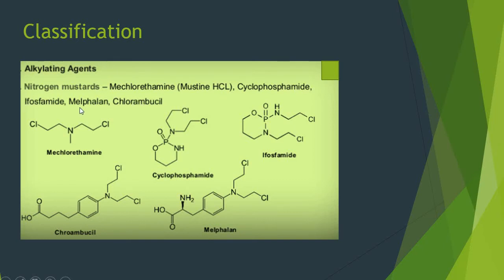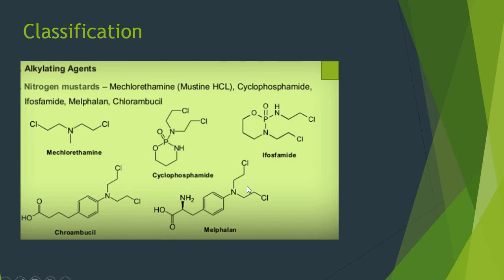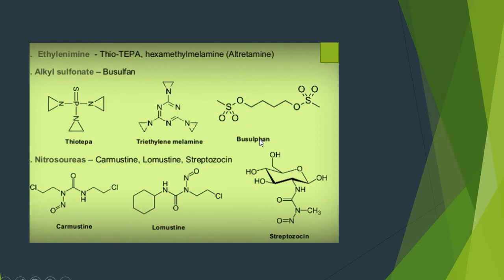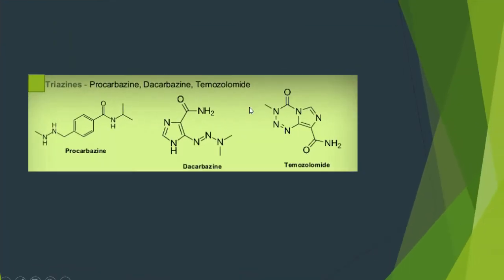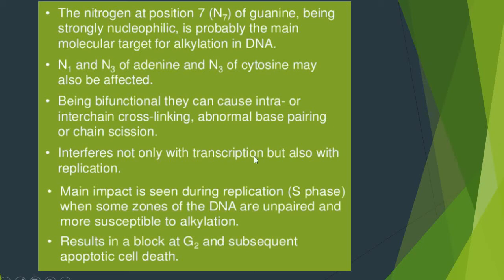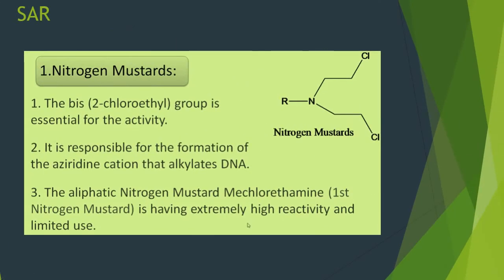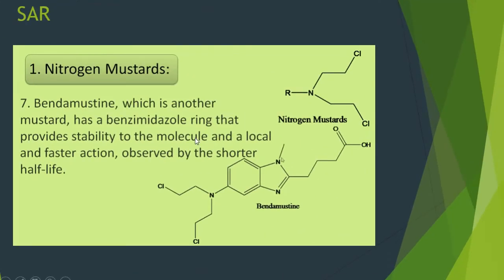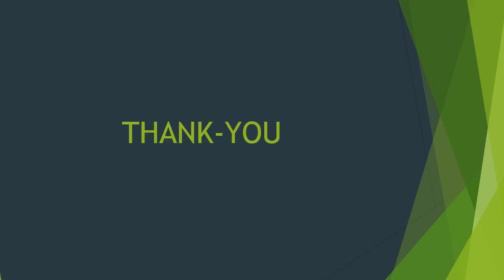Alkylating Agents: MOA & SAR/Anticancer drugs/Shiv Bhadra Singh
A lecture on "Alkylating agents: classification, moa and sar of nitrogen mustard".

Alkylating agents are subclassified as:
1. Nitrogen mustards
2. Nitrosourea
3. Ethylenimine
4. Alkyl sulphonates
5. Triazines